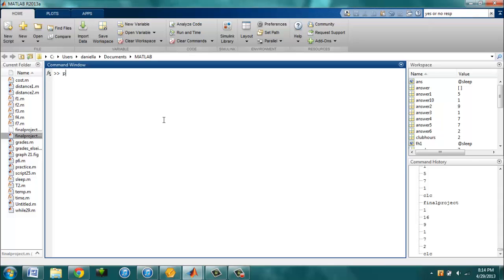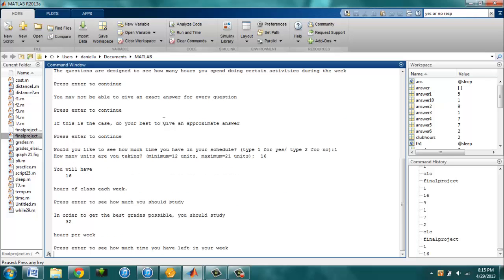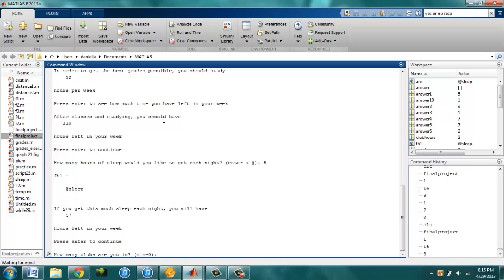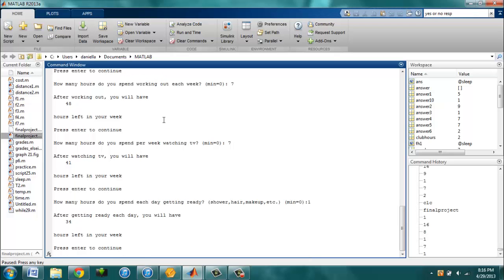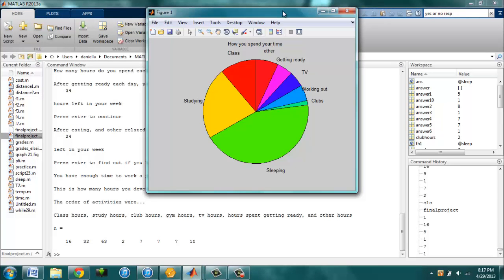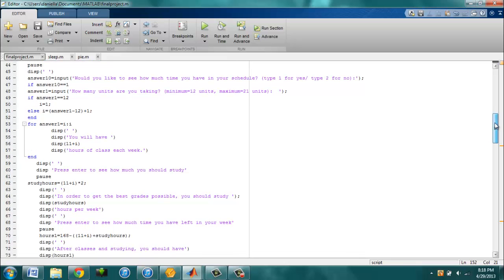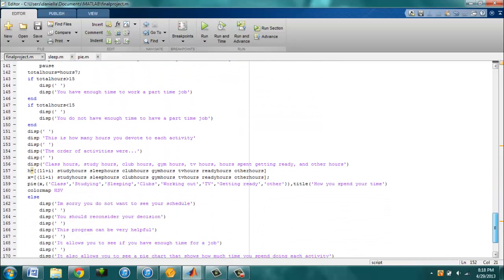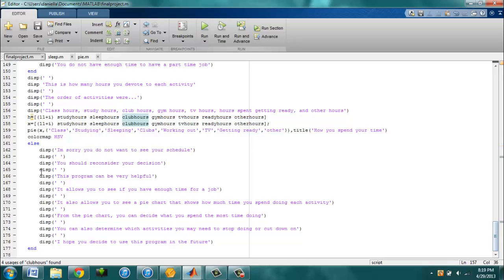ABE Matlab Project-Daniella Espiritu